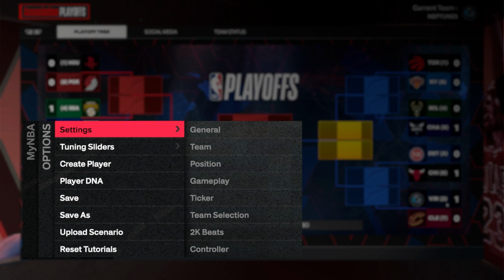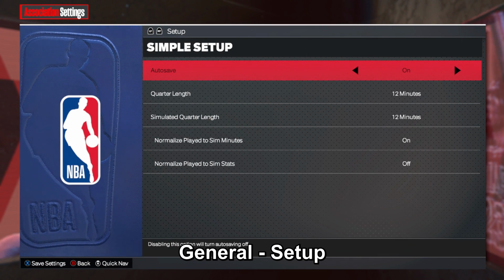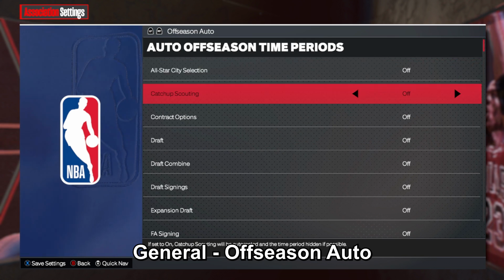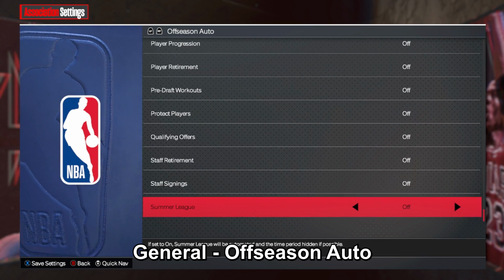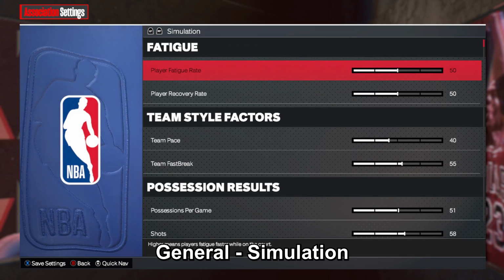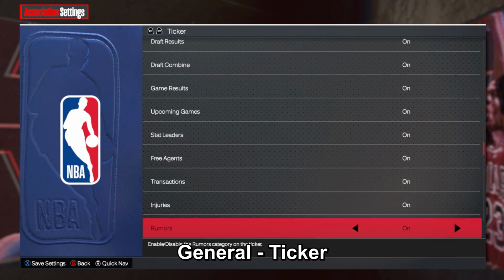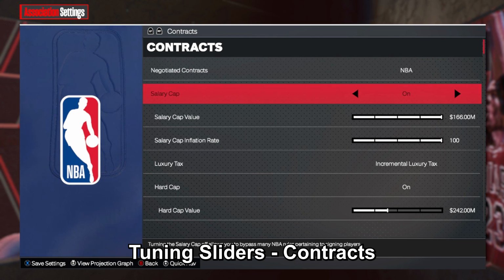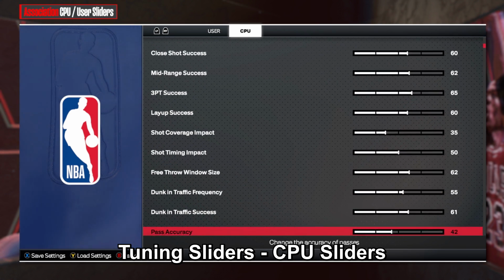Updated (outdated, see comments) Settings & Sliders - NBA 2K24 MyNBA CPU v. CPU/Simming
CPU VS CPU SETTINGS ARE OUT OF DATE! Everything else is still fine as of Feb. 13th.

Settings and Sliders as of January 4th, 2024, for CPU v. CPU gameplay and simming.